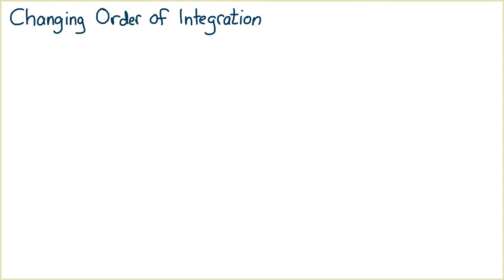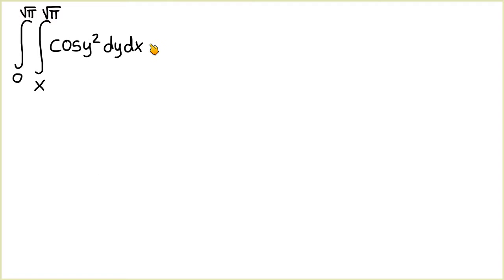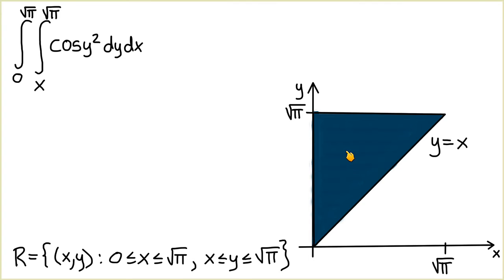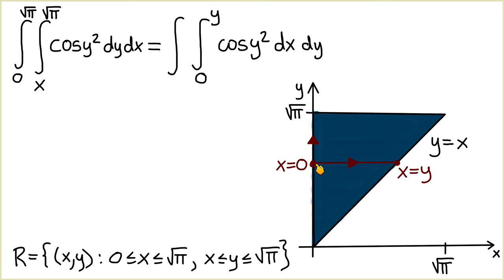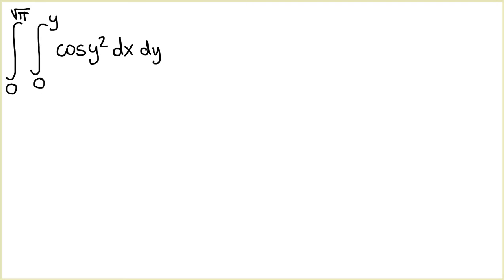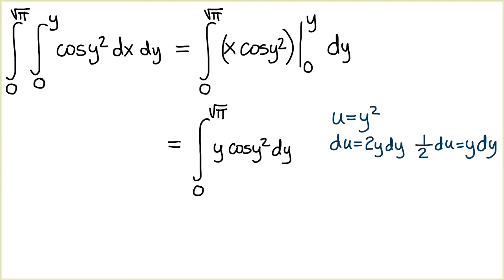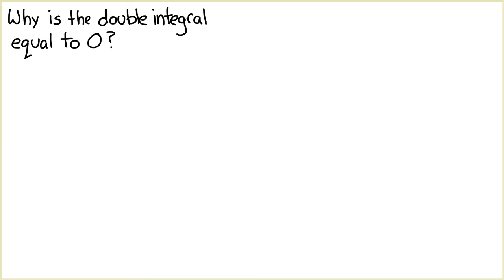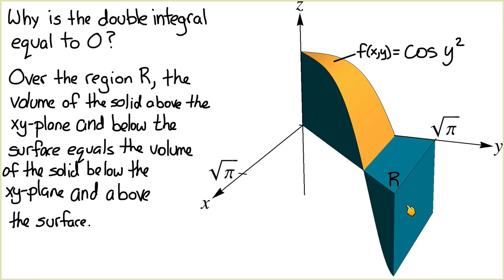Changing Order of Integration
Instructional video for Briggs/Cochran Calculus 2e. The text features hundreds of videos similar to this one, all housed in MyMathLab. for more information.